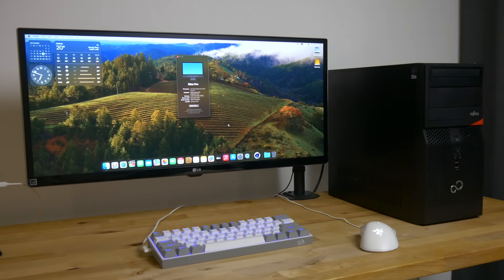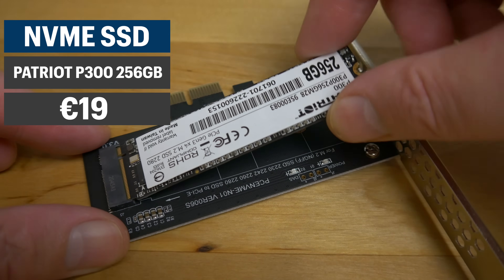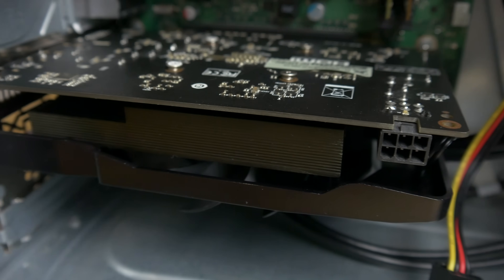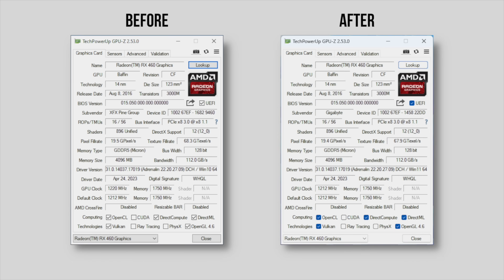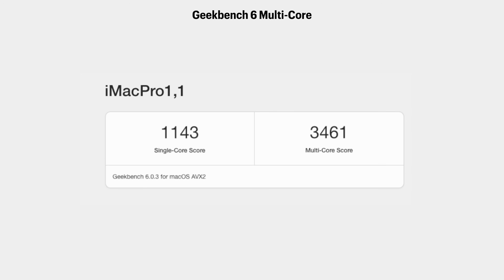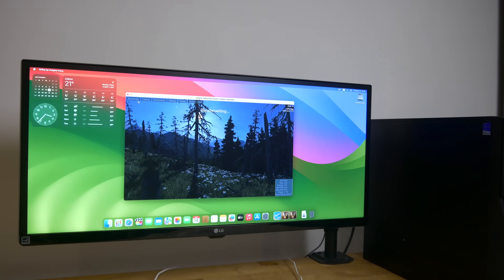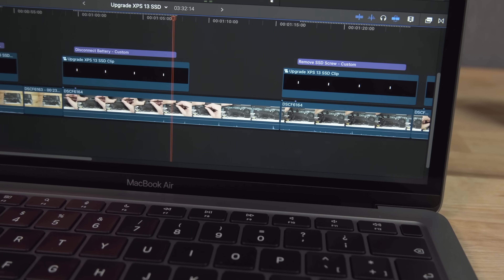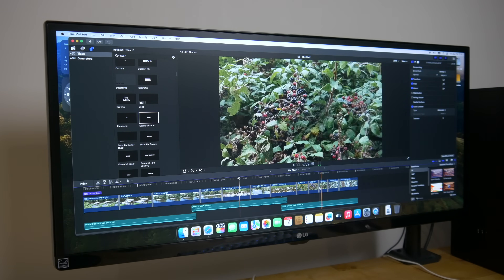Cheap $63 MacOS Hackintosh with Dedicated GPU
In this video I show a hackintosh running macOS Sonoma that has a dedicated 4GB AMD Radeon graphics card, and dual SSD's - one NVME for Windows, and one SATA for macOS 14.

00:00 Introduction
01:05 NVMe SSD
01:39 GPU
04:04 Total Cost
04:19 MacOS Installation
05:14 Benchmarks
07:30 4K Video Editing
08:41 Dual Boot